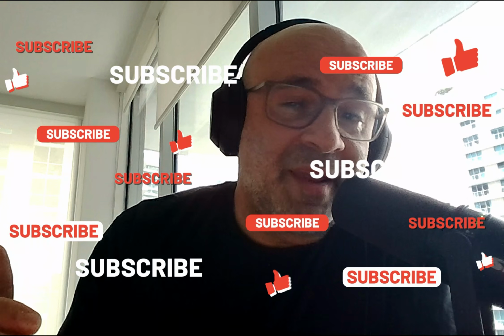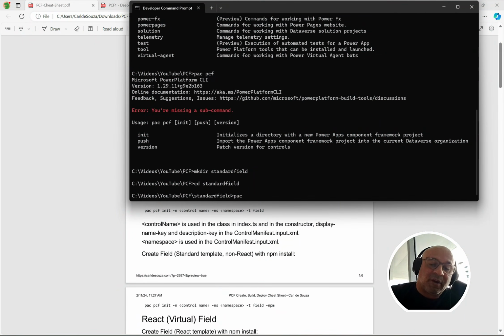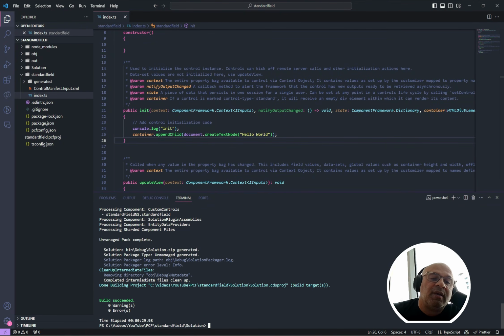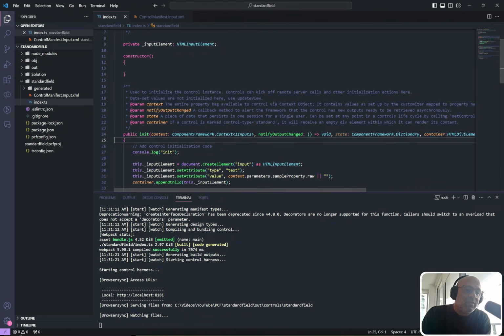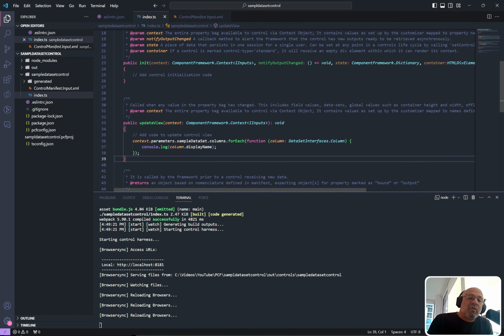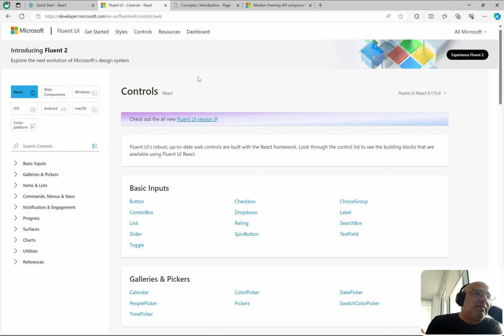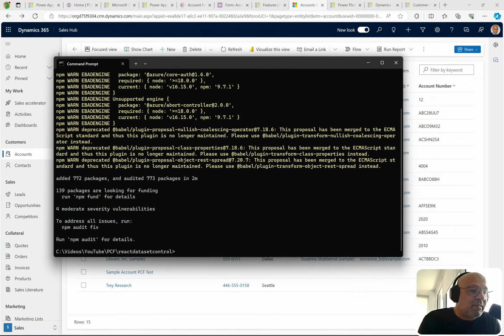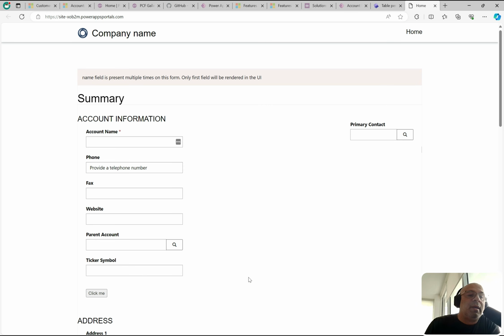Building PCF Controls FULL COURSE for Beginners (2024)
In this special edition of Power Platform TV, we look at how to build PCF controls in a complete beginner's course.

0:00 Intro
2:49 What we will cover
4:41 A little background on Power Apps Component Framework
7:20 Prerequisites
10:30 PCF Templates, standard and React
13:32 PCF Control Types
19:10 Cheat Sheet
21:00 pac auth
22:17 Building a standard field control (Hello World label)
34:28 Running a PCF control in the test harness
43:41 PCF Builder in XrmToolBox
44:41 Deploying PCF Controls
53:00 Adding the field control to a form
58:30 Extending field to a textbox
1:08:23 Examining sources and the console
1:10:23 Creating a button calling PCF context navigation
1:15:30 Getting user settings
1:18:20 Opening a webpage
1:20:05 Calling the WebAPI
1:24:55 Dataset Controls
1:29:30 Dataset test file
1:37:30 Creating a table
1:42:05 Styling PCF controls with CSS
1:47:32 Applying a dataset PCF control in a Power App
1:49:30 Introduction to React
1:59:00 React sample app without PCF
2:02:00 Building a React PCF label control
2:09:05 Extending to create a React textbox control
2:18:12 React Dataset controls
2:21:11 Using the PCF.gallery
2:23:54 Installing the Colorful Optionset Grid control
2:31:37 Canvas Apps with Tic Tac Toe control
2:33:14 Enable PCF Controls
2:36:06 Custom Pages with Tic Tac Toe control
2:39:05 PCF Controls in Power Pages

Thanks!